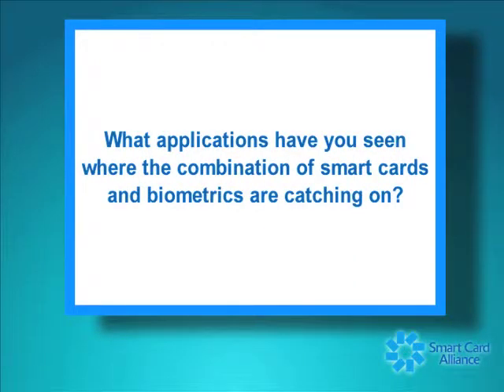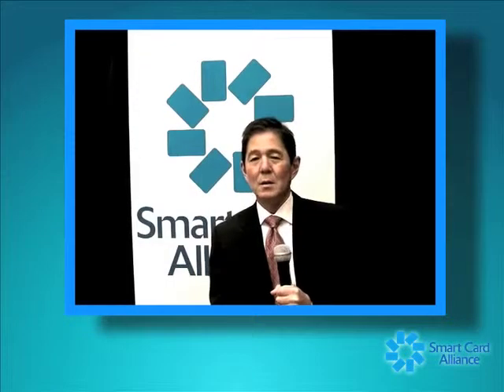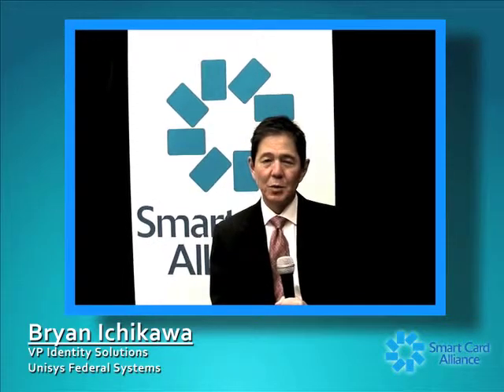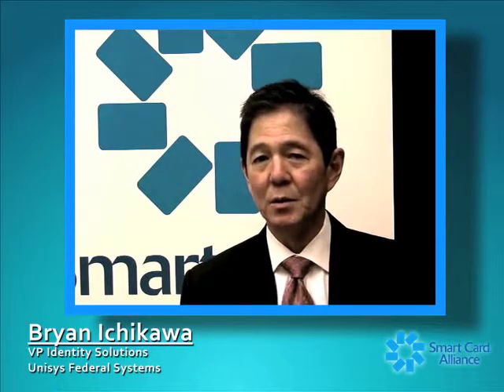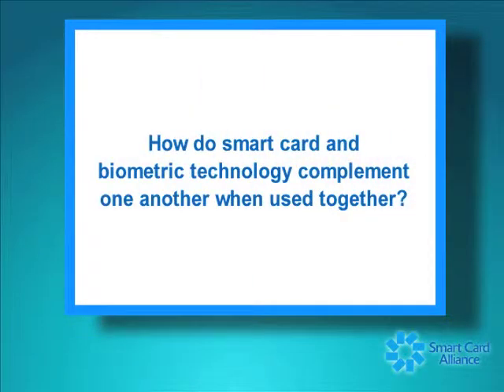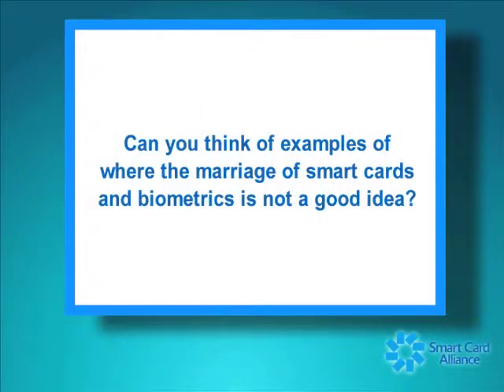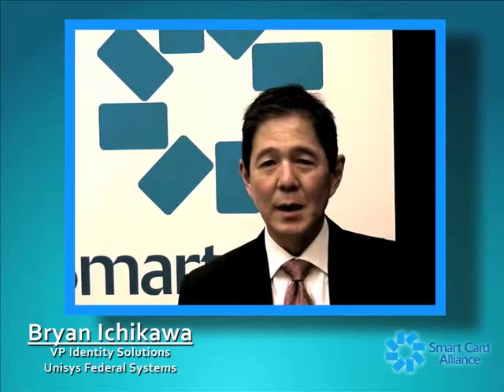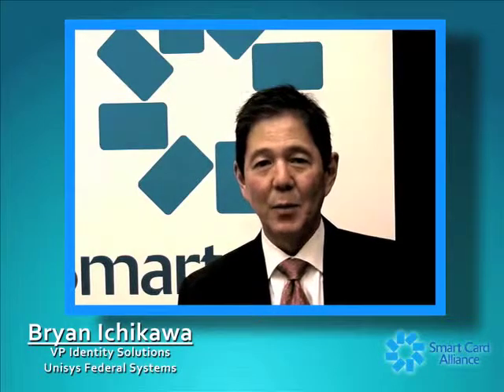Bryan Ichikawa -- Biometrics -- Smart Card Alliance Perspectives: The Expert Series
Bryan Ichikawa, VP Identity Solutions, Unisys Federal Systems discusses biometrics in this Smart Card Alliance Expert Series interview.  Looking at the combination of smart cards and biometrics, Mr. Ichikawa describes which applications he has seen where the combination is catching on, how the two complement each other and when the combination is not a good idea.

This video is one of a series of interviews that are part of the Smart Card Alliance Expert Series.